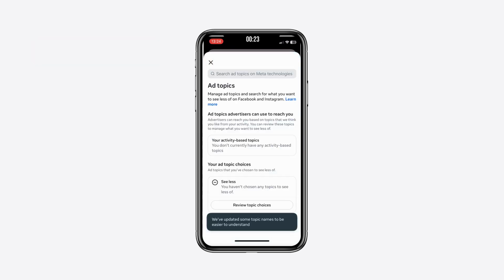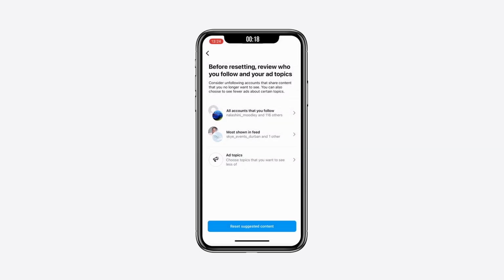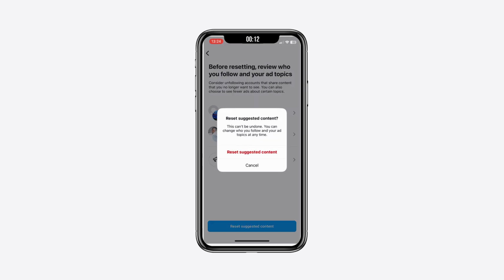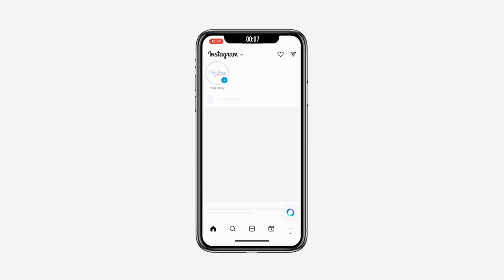The NEW Way To Reset Instagram’s Algorithm in 2025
Tired of irrelevant posts cluttering your Instagram feed? In this video, I’ll show you how to reset your Instagram algorithm, giving you a fresh start to curate content that truly interests you. Take control of your feed and make it work for you with this easy guide!

🔑 What You’ll Learn:
• How the Instagram algorithm works and why it needs resetting
• Step-by-step process to refresh your Explore page
• Tips to improve content recommendations based on your interests
• How to maintain a personalized and engaging feed

This tutorial is perfect for anyone looking to revamp their Instagram experience and enjoy a more personalized feed tailored to their preferences.

📢 Take Action:
✔️ Like this video for more social media tutorials
✔️ Share with friends who want to improve their Instagram feed